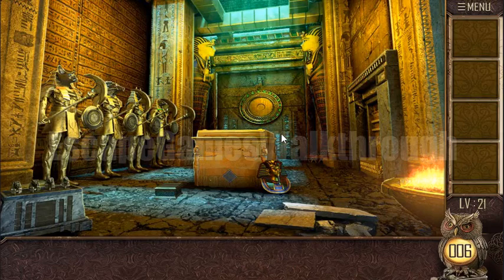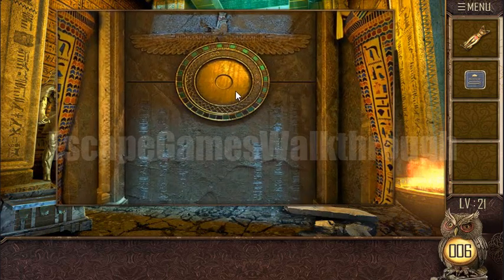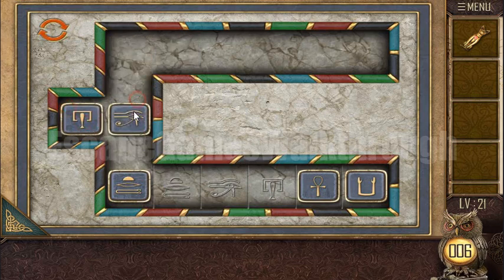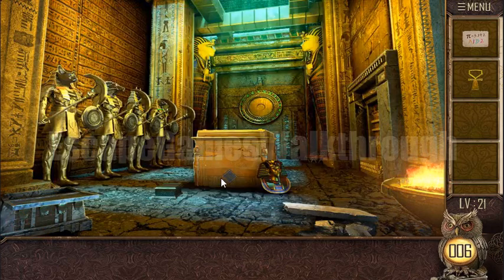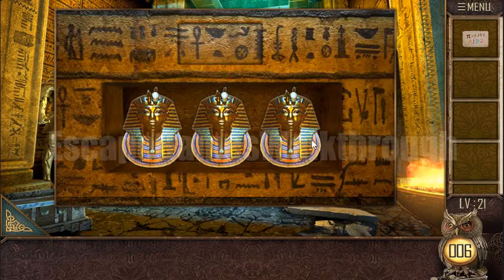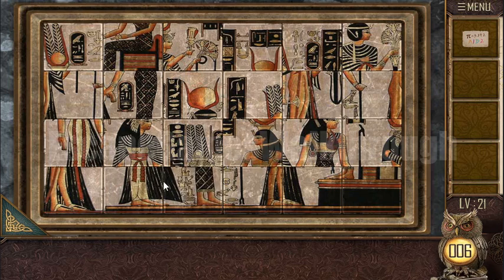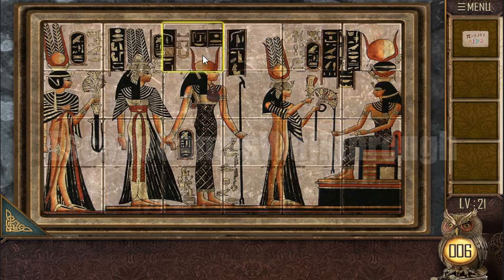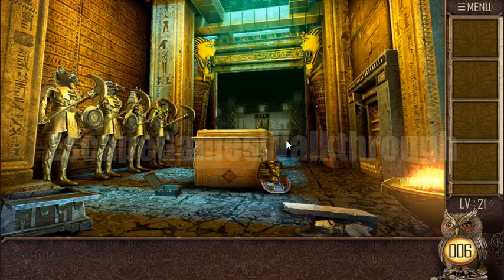Can you escape the 100 room XI Level 21 Walkthrough [HKAppBond]